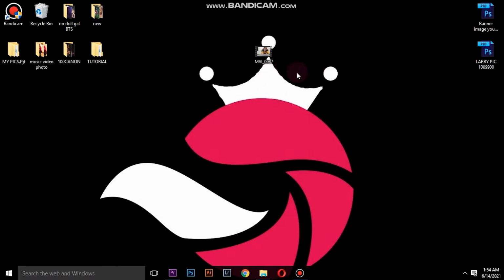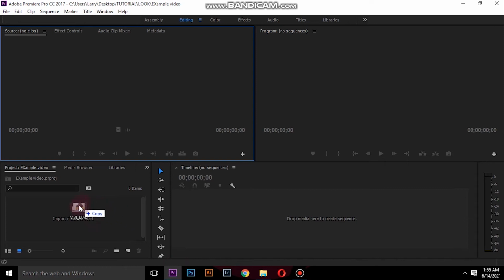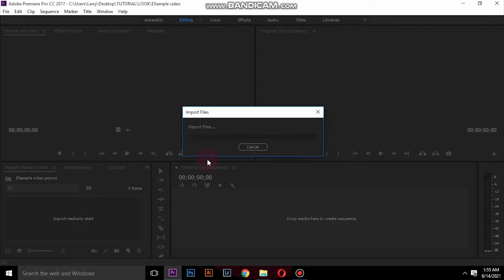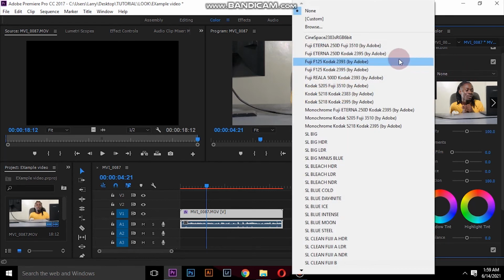Learn how to add creative look on a video (Adobe Premiere Pro Tutorial)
Official Adobe Premiere Pro Tutorial